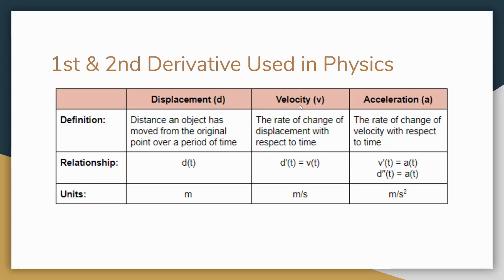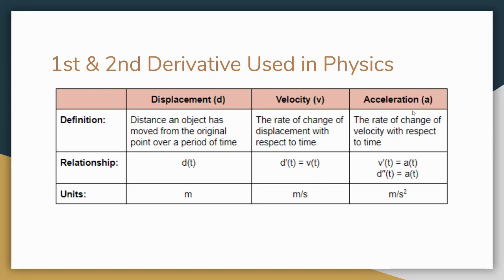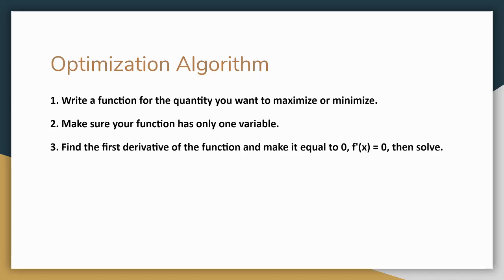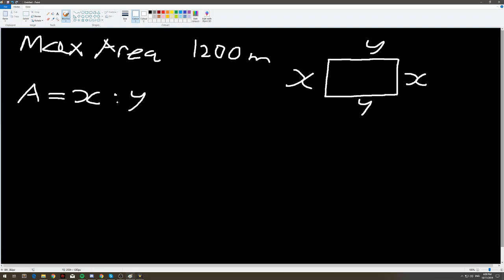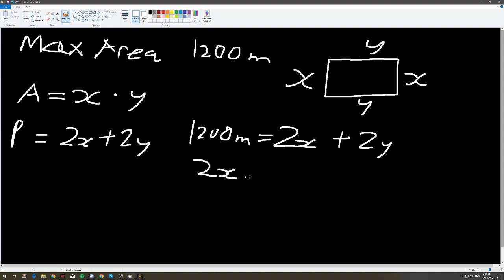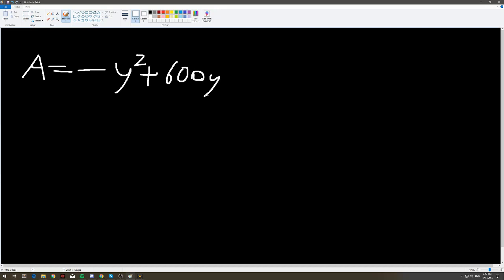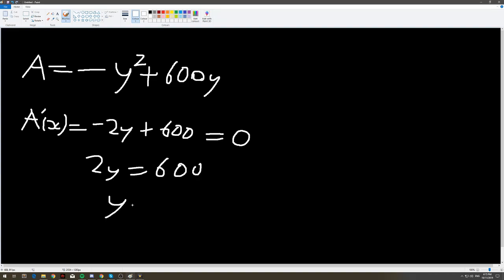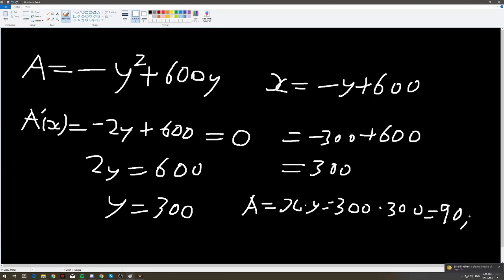Calculus 2nd Part Video